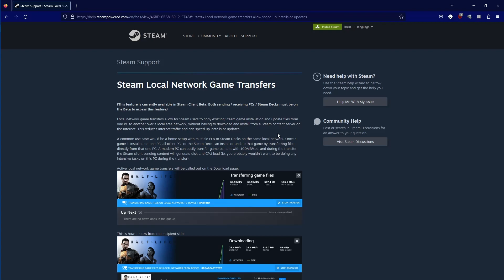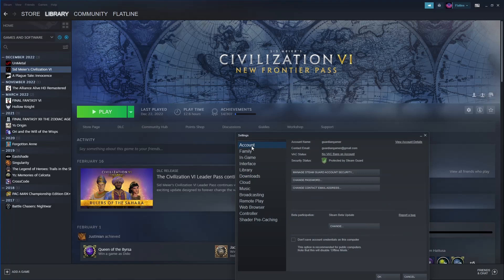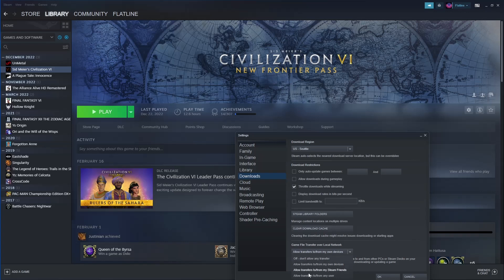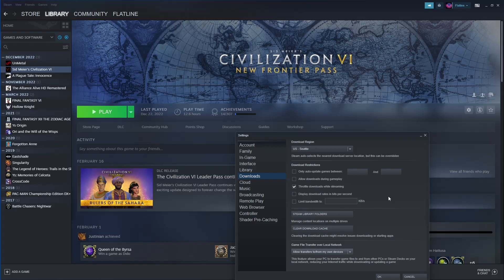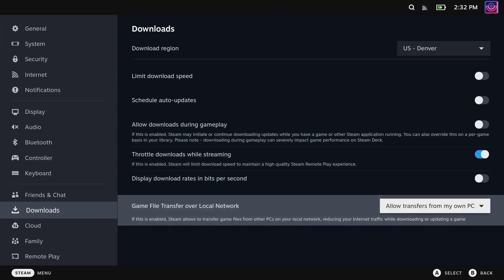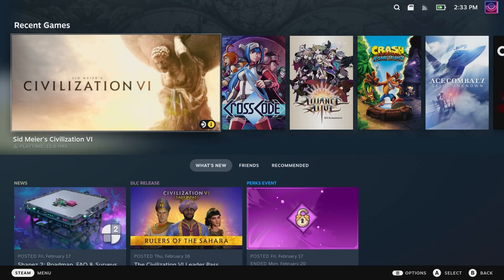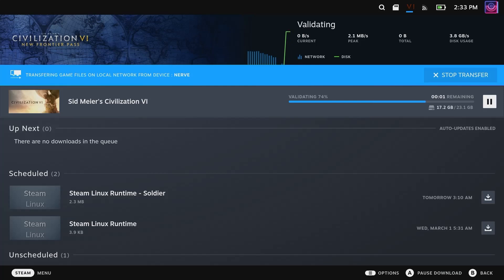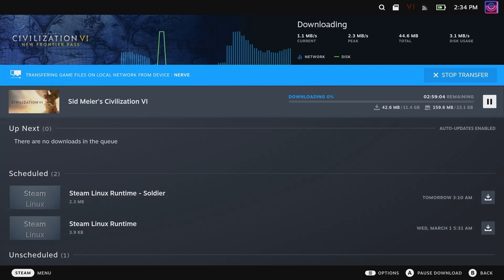TOS 1: Steam to Steam Deck Game Transfer Tutorial via Local Network Transfer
Welcome to the first video from The Orange Saga. TOS videos are all about games on Steam and the Steam Deck.

Today we are talking about the new feature Valve added to use your Local Network to download copies of previously downloaded games from your local Steam Desktop computer to your Steam Deck or vice versa if need be.